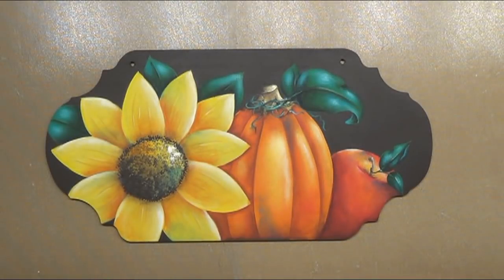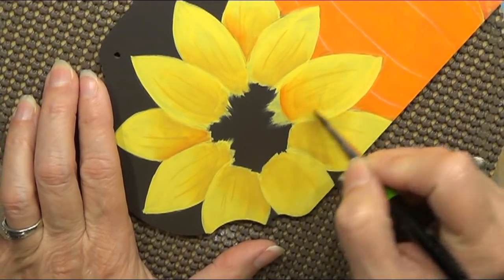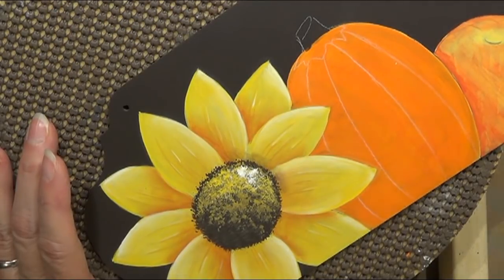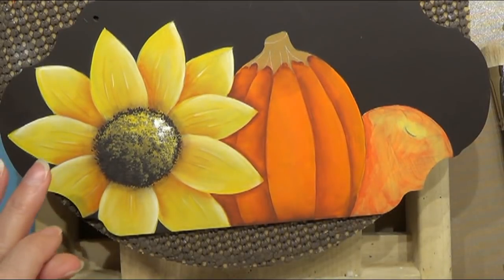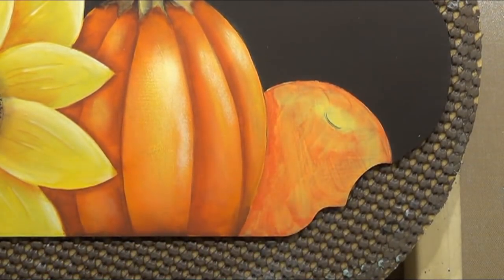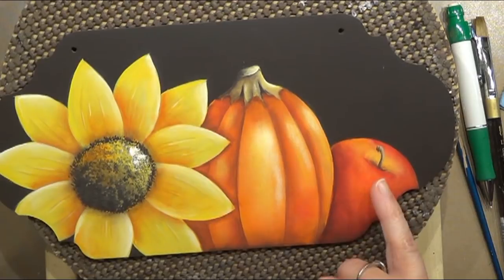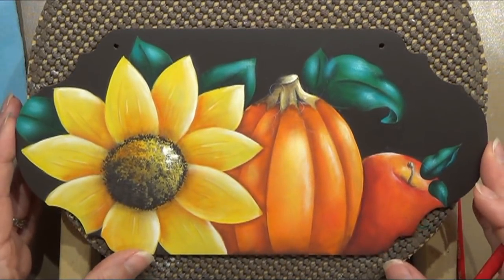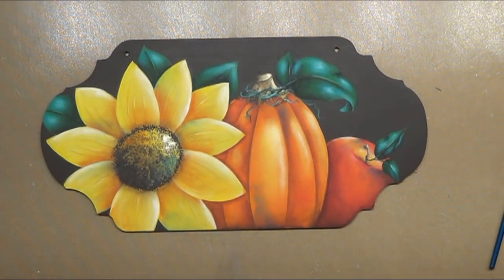Acrylic & Tole Painting Tutorial Fall Trio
Step by Step painting in acrylics with Lonna Lamb.

A packet for this design can be purchased at which includes written instructions, line drawing and color photos.

Paint:
DecoArt Americana Acrylic